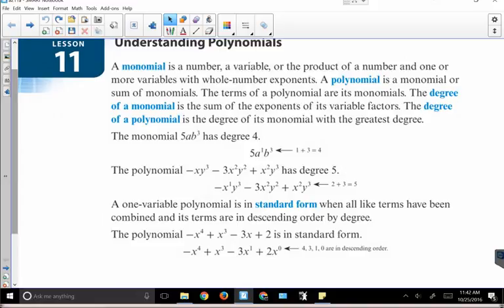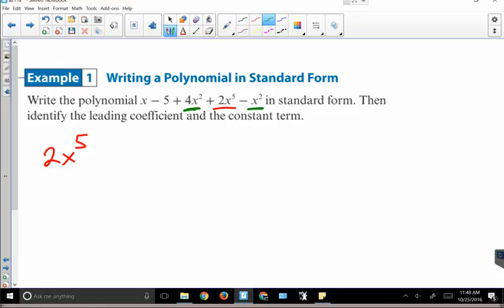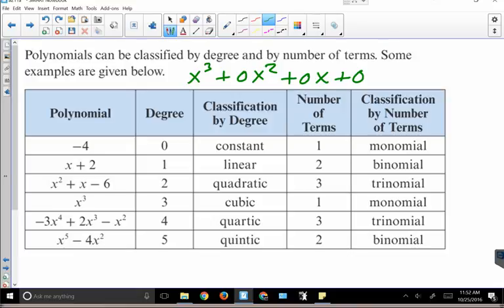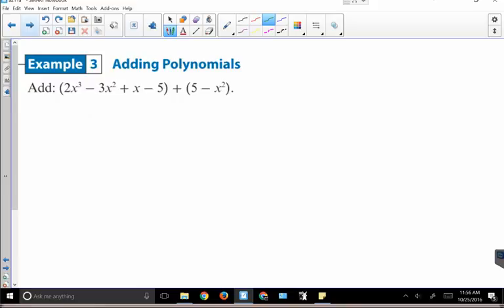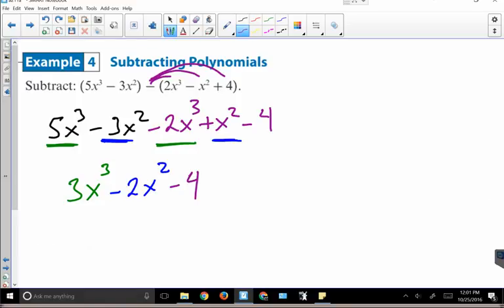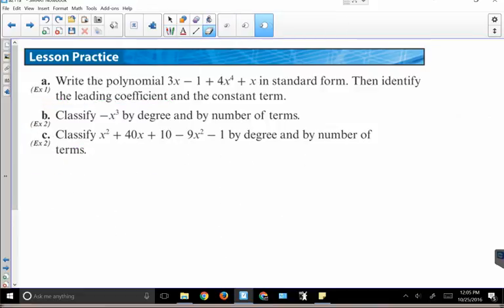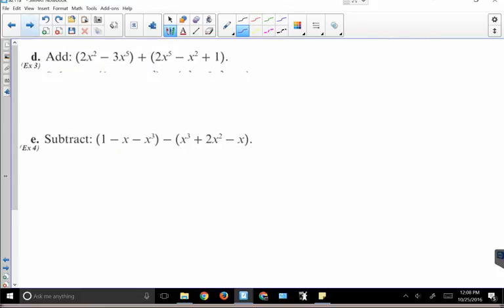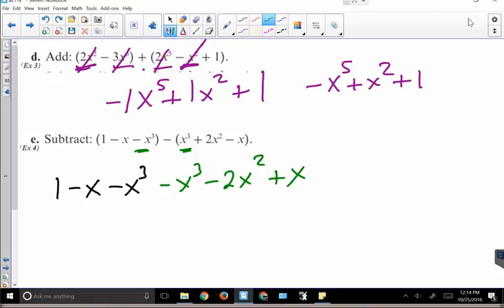a2 11 102416